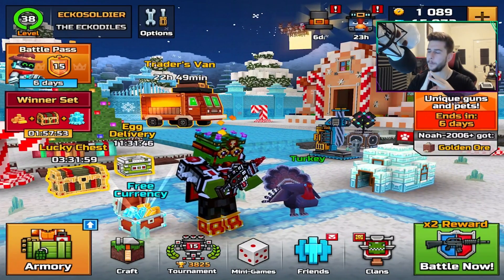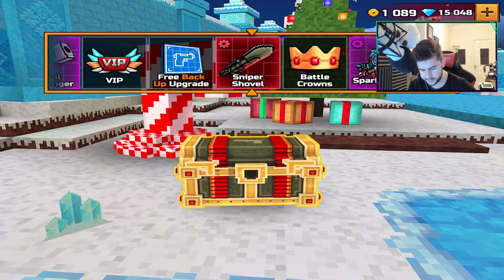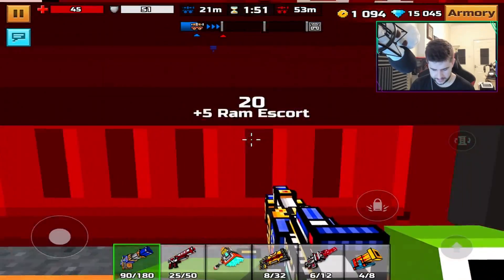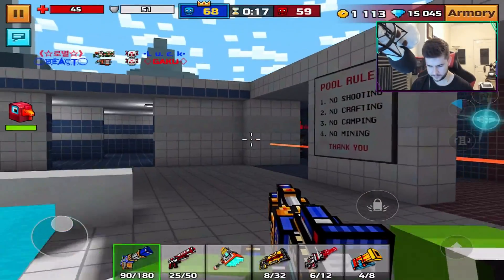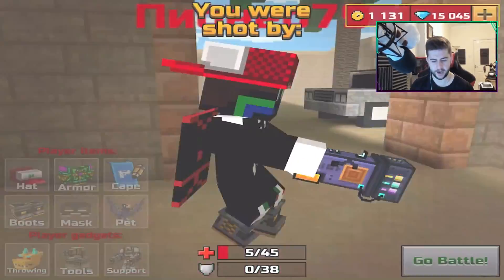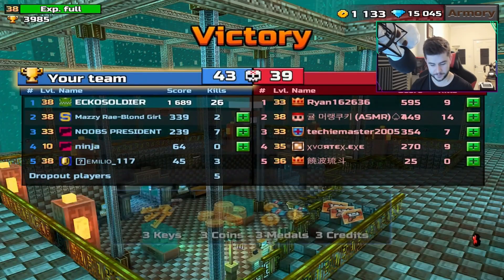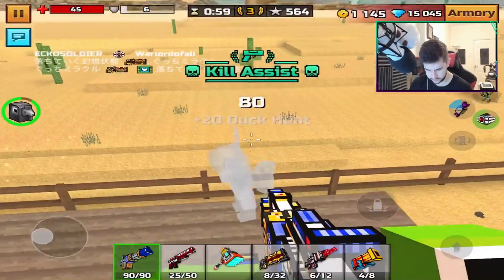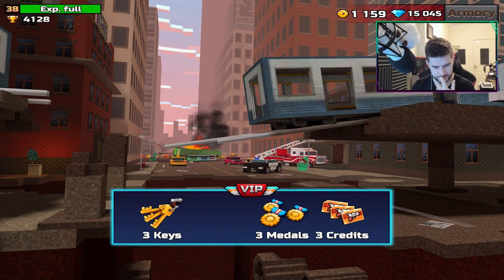THIS IS THE BEST CRAFT-ABLE PRIMARY WEAPON EVER! MYTHICAL EXCALIBUR | Pixel Gun 3D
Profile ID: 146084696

Hello and welcome to this insane pixel gun 3d weapon review. Today we finally get to review the craftable clan weapon, the Excalibur! this weapon is next level insane! It's so power and it's everything you need for a primary weapon.

- ECKOSOLDIER
- LIVERPOOL
- L23 0XQ